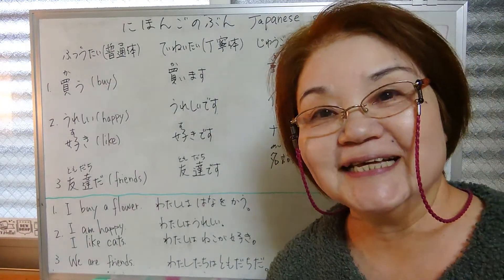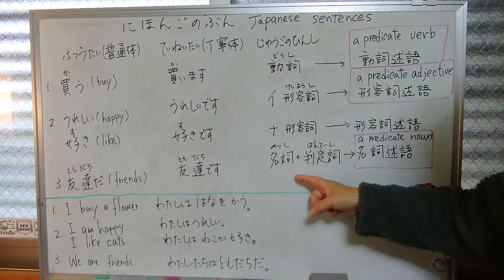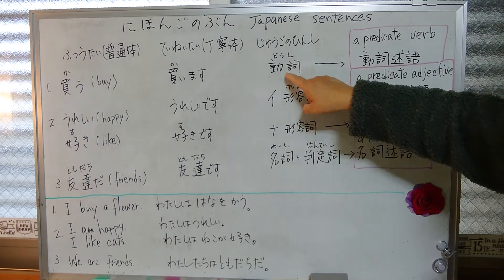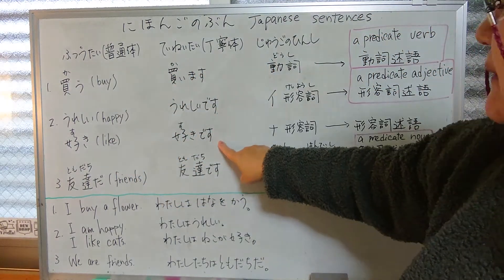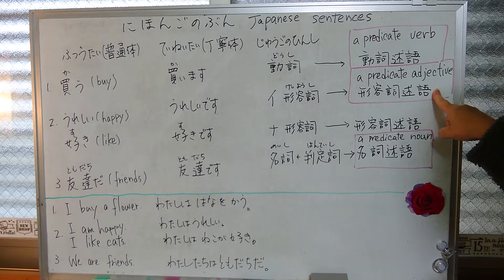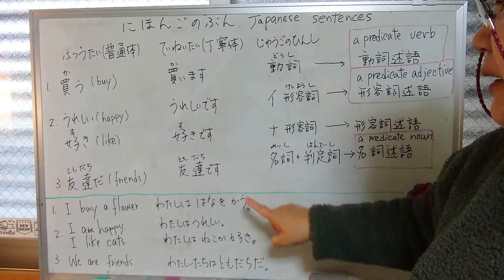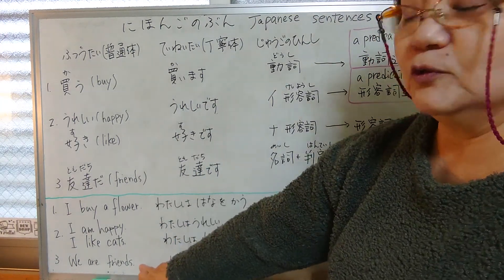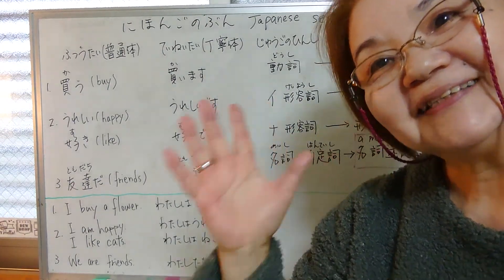Japanese grammar Japsnese sentences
This.is the basic Japanese Grammar.